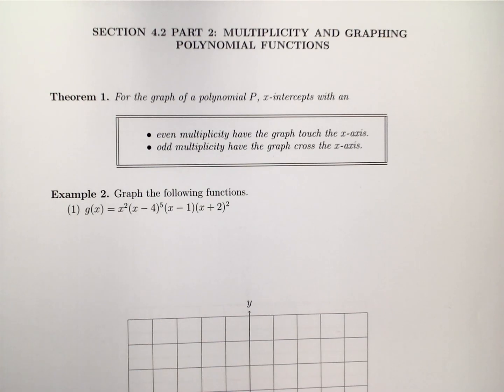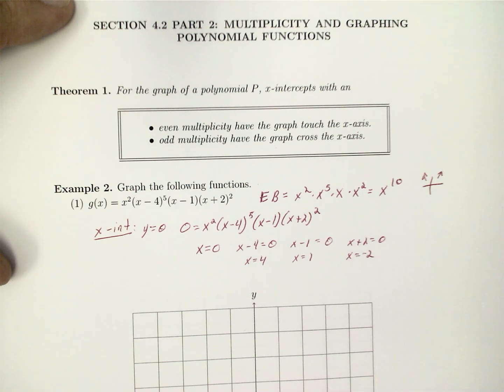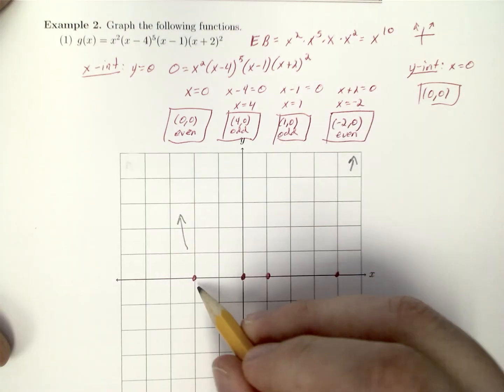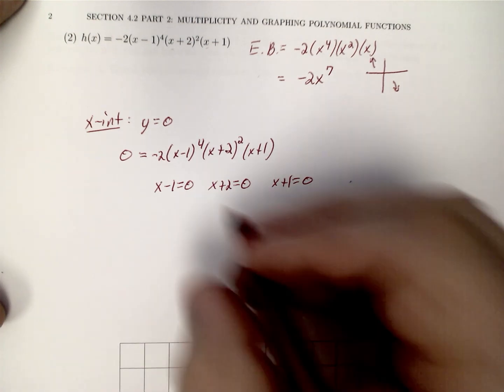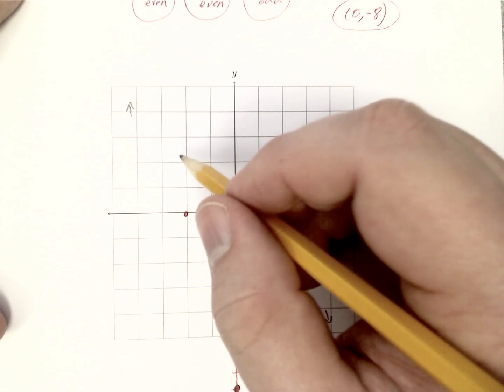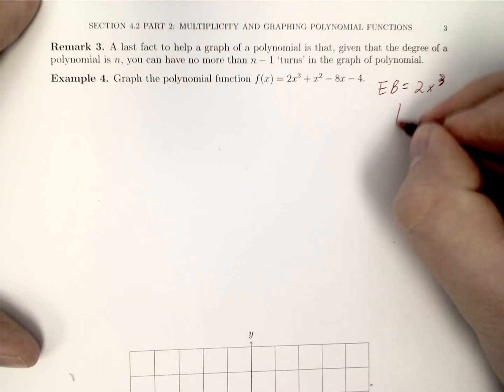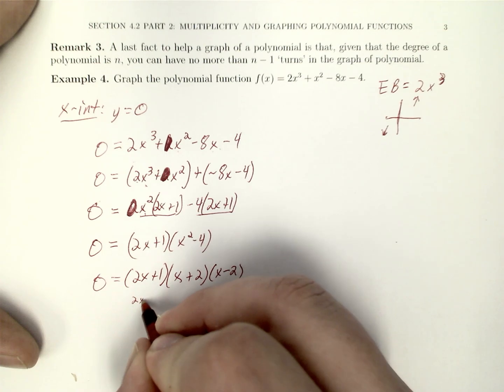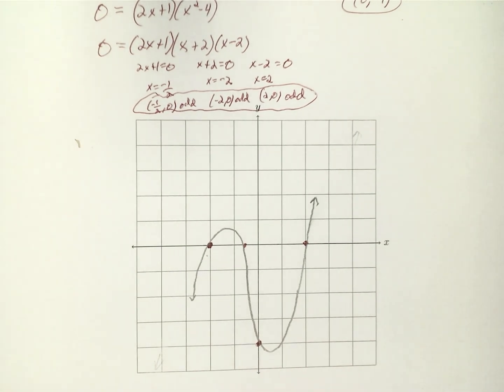MAT 150: Week 9: Section 4.2 Part 2: Multiplicity and Graphing Polynomial Functions